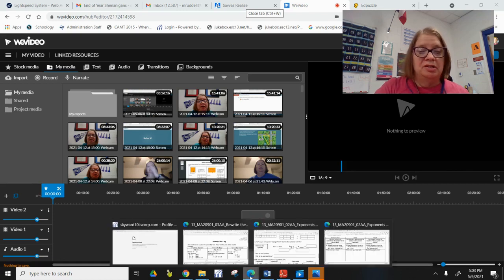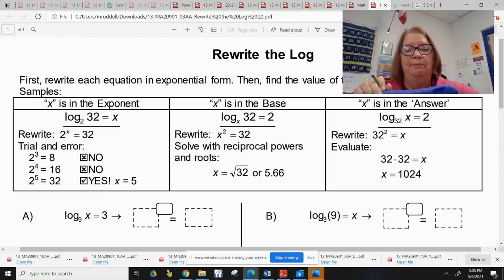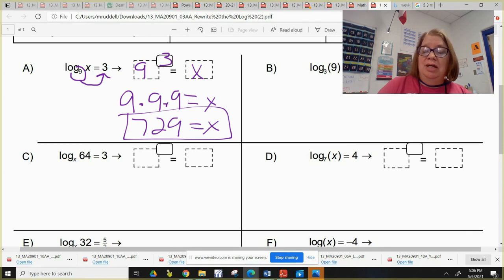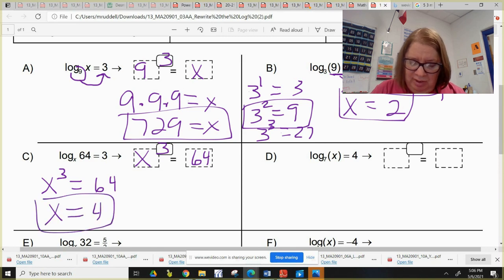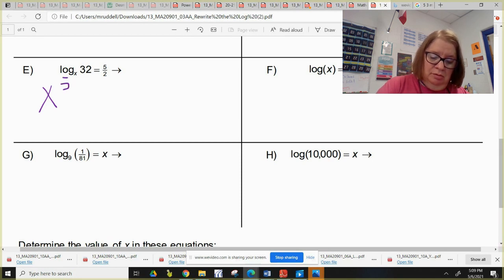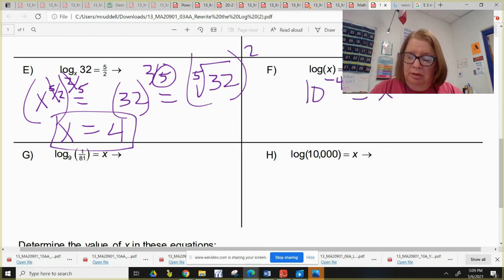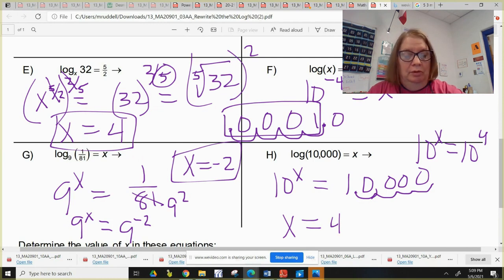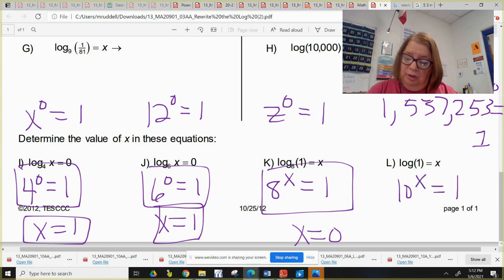Rewrite the log (Friday, May 7)